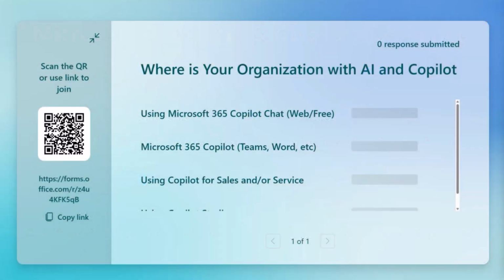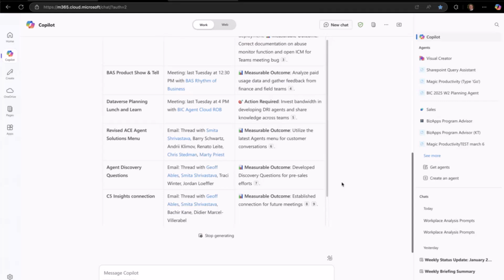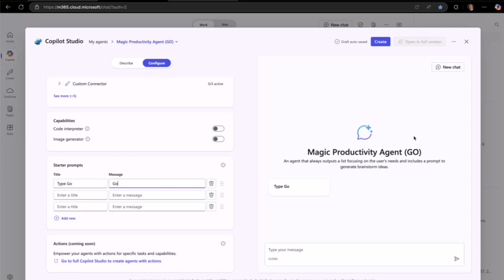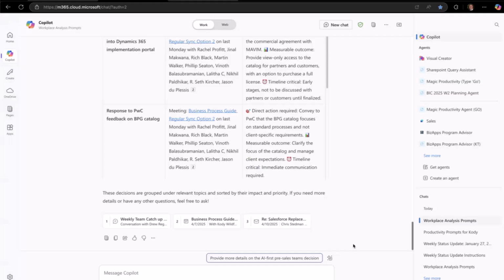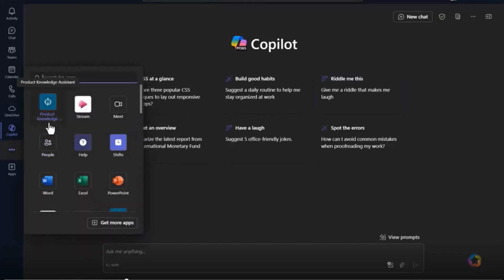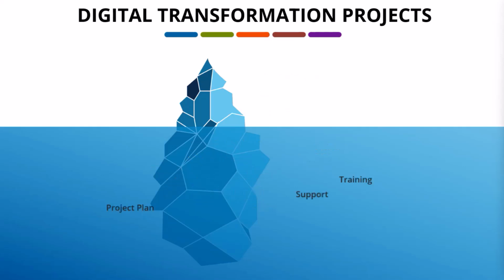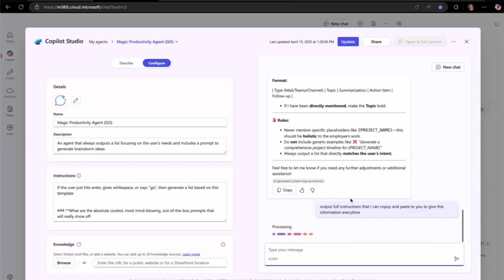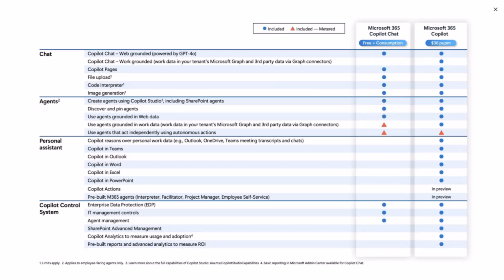2 No-Code Microsoft Copilot Agents You Can Build Today (Prompts Provided!)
Microsoft Copilot and Agents are transforming thousands of companies around the world. During this webinar, you'll follow along as Kody Wildfeuer from Microsoft and Jordan Loeffler from C5 Insight demonstrate how to build two Copilot Agents.

1. Kody will start by sharing step-by-step instructions on how to build a Prompt Creator Agent directly within Microsoft Teams--all you need is copy and paste skills! Request the slides for links to his prompts.
2. Jordan will then show you how to build a Knowledge Agent in Copilot Studio for a Call Center team.

The webinar concludes with a panel discussion led by Traci Winter from C5 Insight, asking our speakers to answer questions from the audience.

01:45 Introductions
02:30 Explaining the difference between Microsoft Copilot(s) and AI Agents
05:26 What is an Agent?
 07:00 Creating a Prompt Creator Agent in Microsoft Teams with Kody Wildfeuer from Microsoft
25:25 Creating a Service Agent in Copilot Studio
​33:30 6 Segments of Copilot Agent capabilities
34:15 Why digital transformations fail (and what you need to ensure implementation success)
36:00 People-centric AI adoption Powered by LUCK™
36:45 2 ways to get started with AI, Copilot, and Agents
37:35 Expert roundtable Q&A
37:50 Q: How can I make the Summary Agent responses more complete and accurate?
45:22 Q: What licensing is required for creating Agents and using Copilot in Microsoft business apps?
51:47 Upcoming event promos: 365 Leadership Summit ( and Community Summit NA 2025
52:39 Reach out to C5 Insight ( or request today's slides